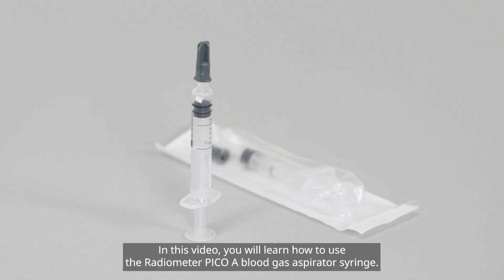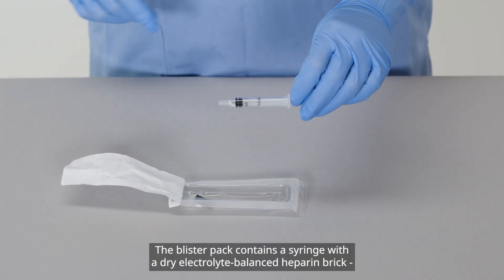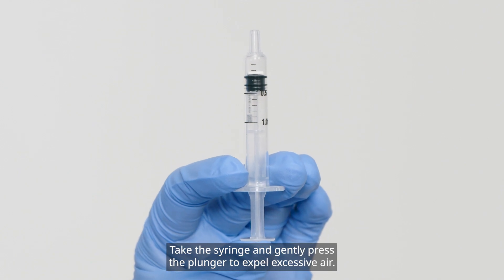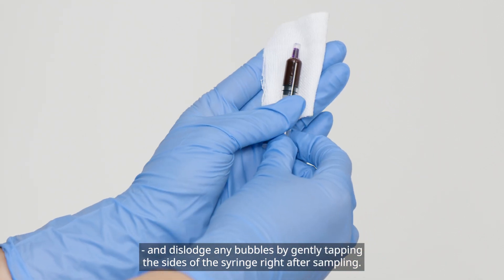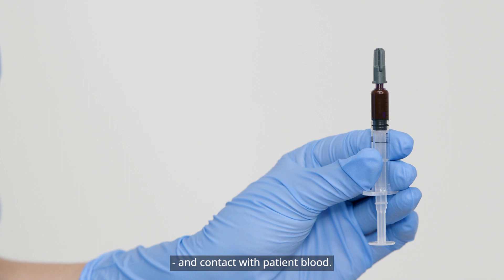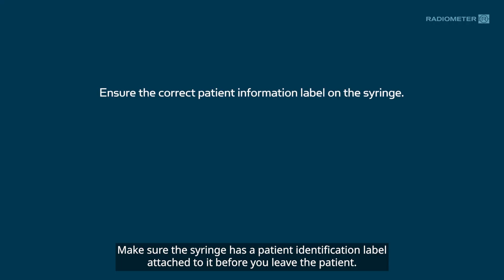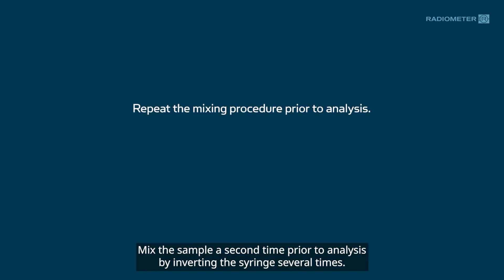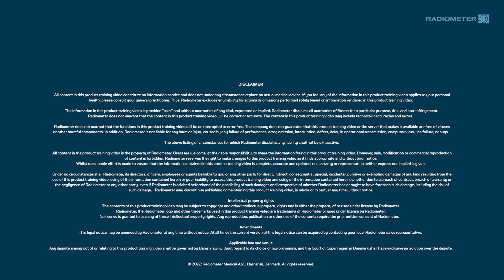8 PICO A syringe (tv_en)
Learn how to use PICO A blood gas syringe.

Get more information about the blood gas syringes and capillary tubes